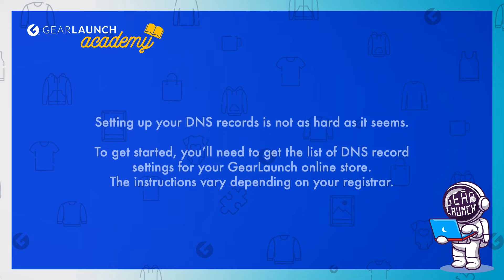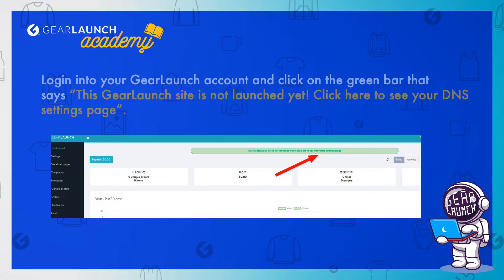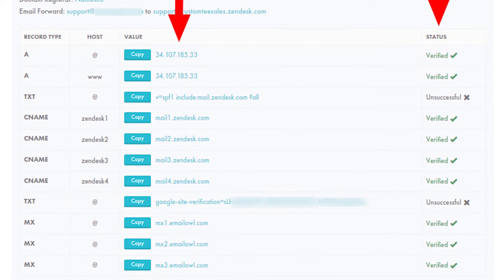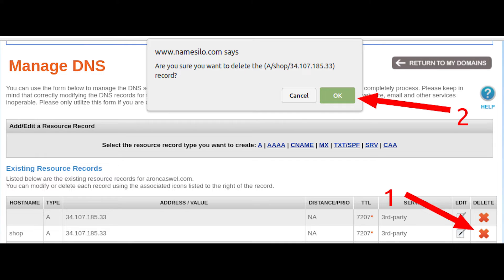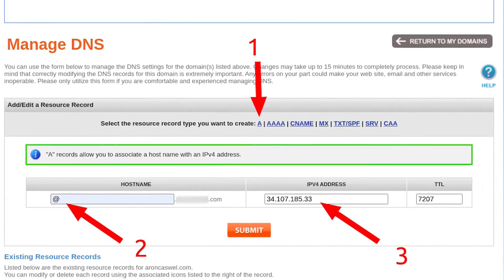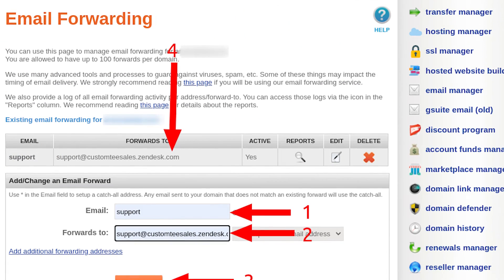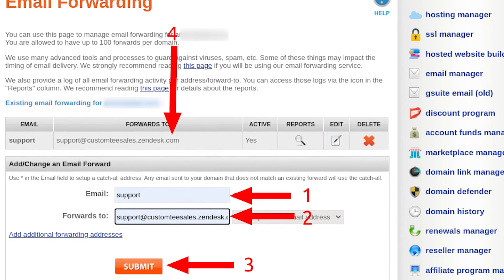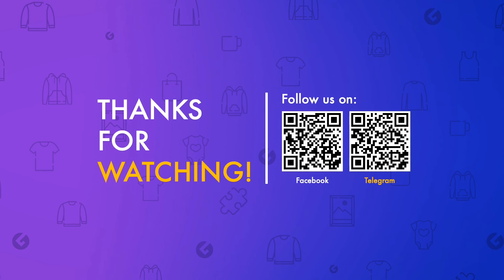[G-ACADEMY] DNS RECORDS SETUP – NAMESILO.COM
This video will show you how to set up your DNS settings with GearLaunch if you have a domain name registered at Namesilo.com
3. Direct conversation in Seller’s dashboard.
4.